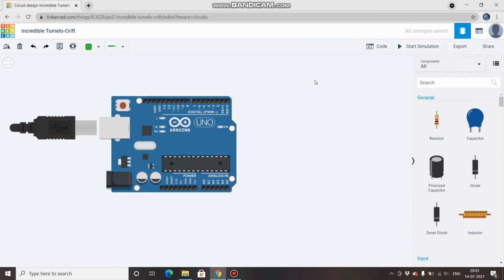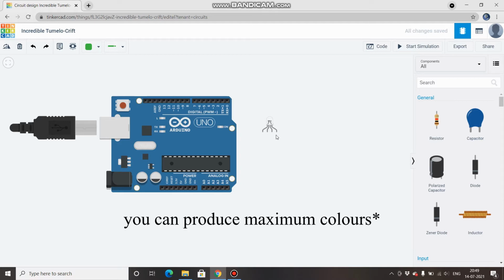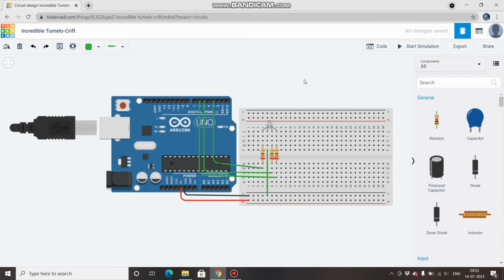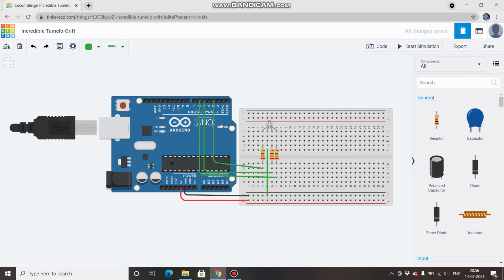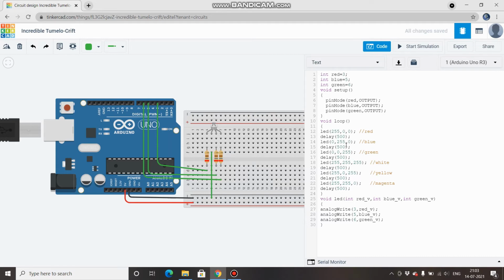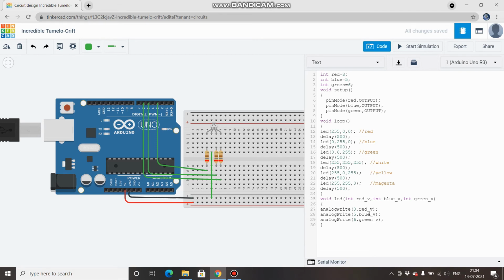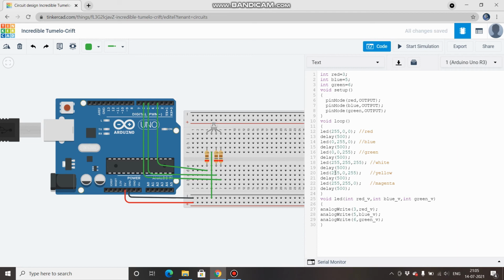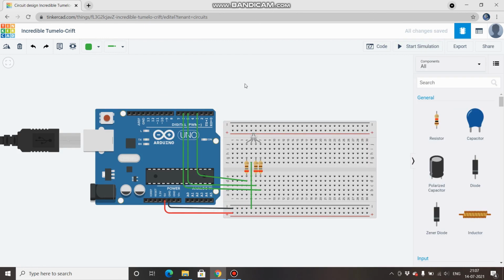How to interface RGB LED with Arduino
To know more about PWM and controlling speed of motor using Arduino, check out the below link -